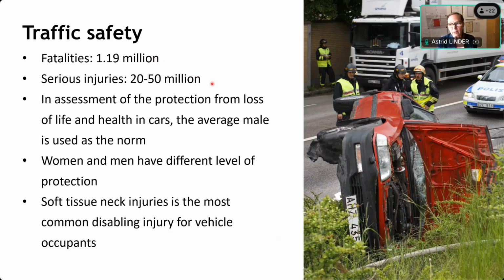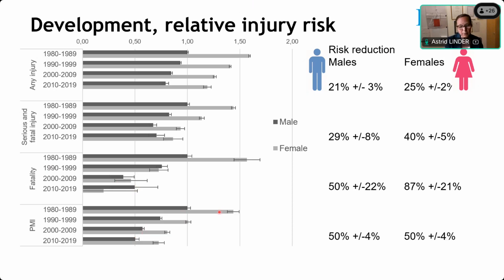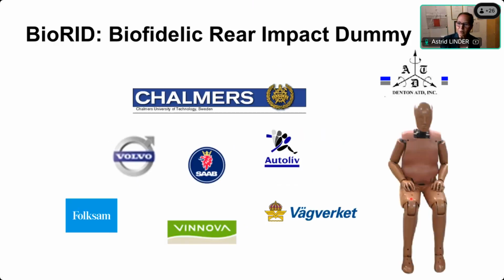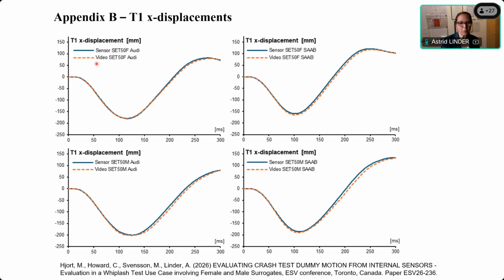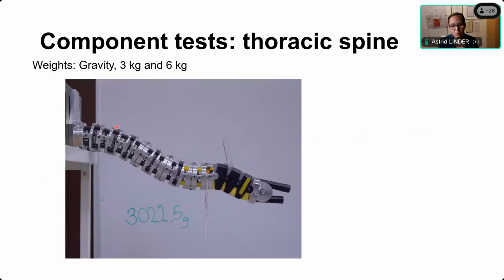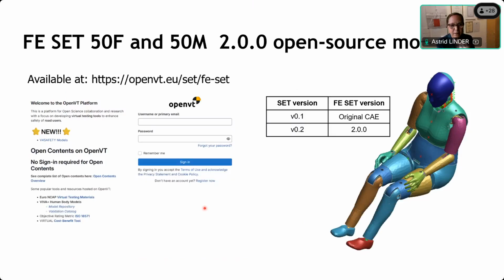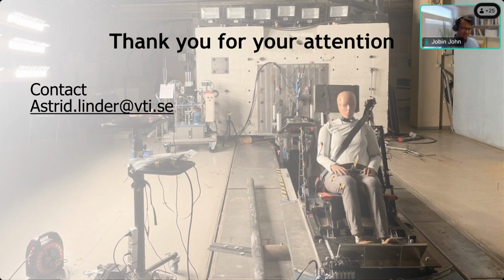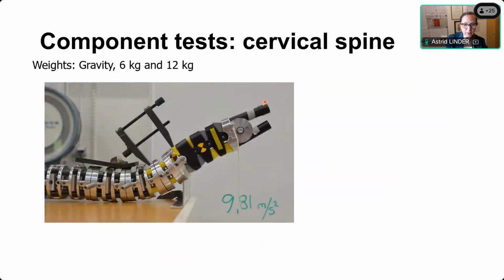Seat Evaluation Tools (SET) for Virtual Testing Toolchain [OVTO Webinar] - Astrid Linder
Speaker - Astrid Linder

Vehicle occupant safety assessments using virtual models are gradually becoming more widely used by consumer testing organisations. For these assessments, virtual models of both vehicles and occupant models are needed. This presentation covers the development of both the world first pair of average female and male occupants, the SET 50 F and SET 50M, and its numerical counterpart, FE SET 50F and 50M 2.0.0. These models provide the tools to validate virtual seat models for virtual assessment of seat safety performance in low severity rear impacts. Specific measurement features of the SETs providing motion data from sensors are presented as well as the calibration tests for the development of the FE SETs. Most recent and planned publications related to the SETs and FE SETs 2.0.0 are also described.